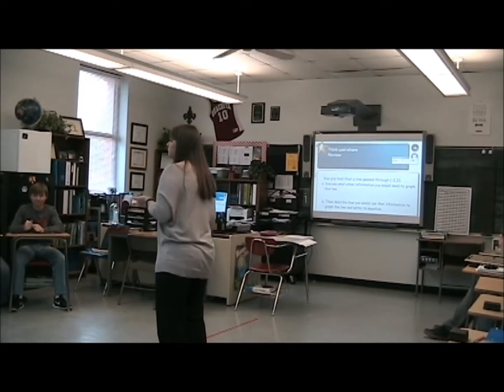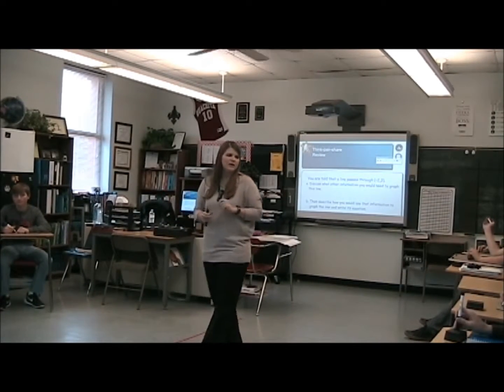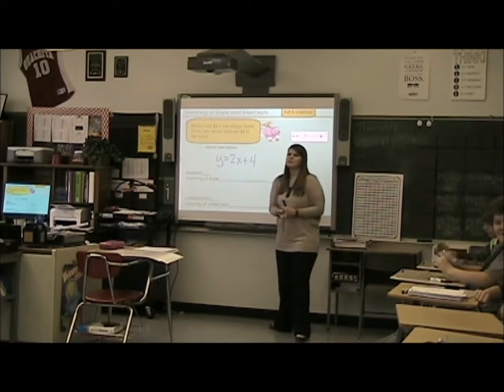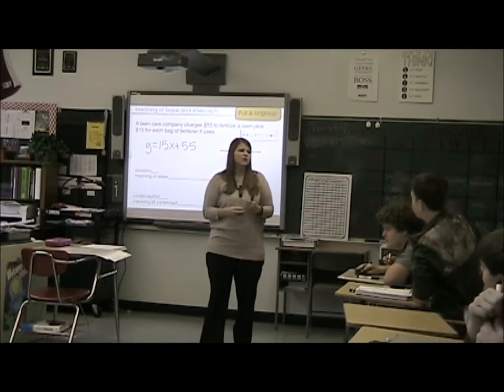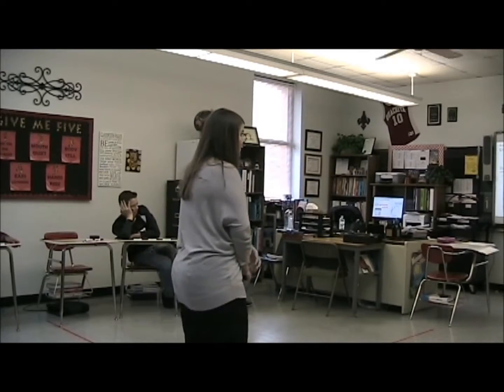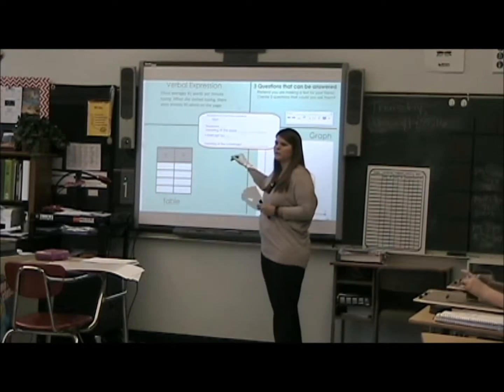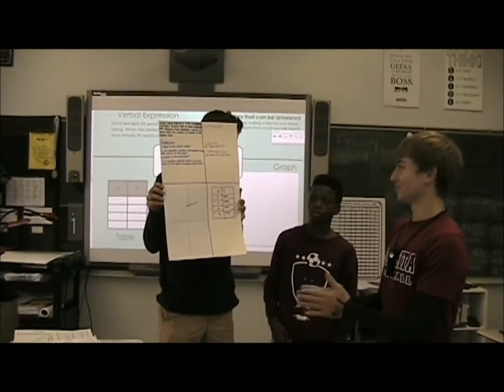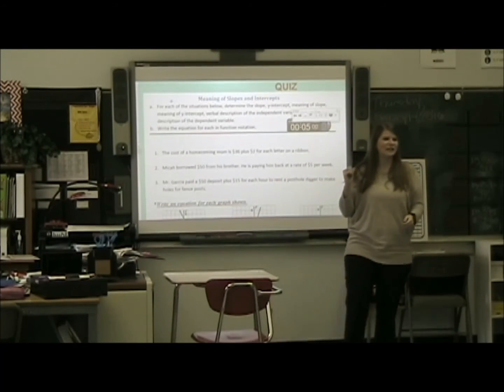Ouachita: Allison Fisher.TeachingVideo